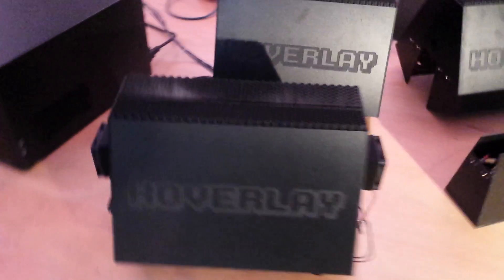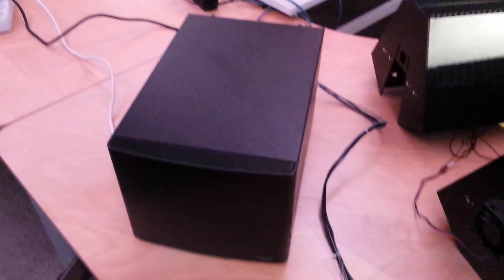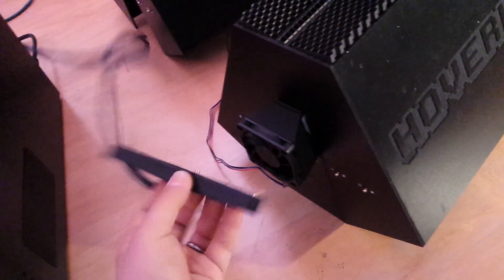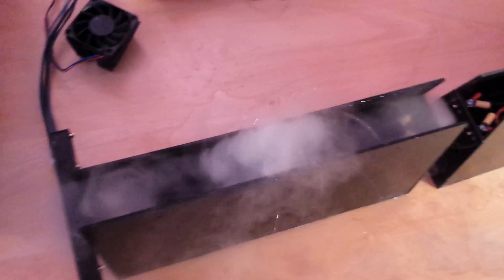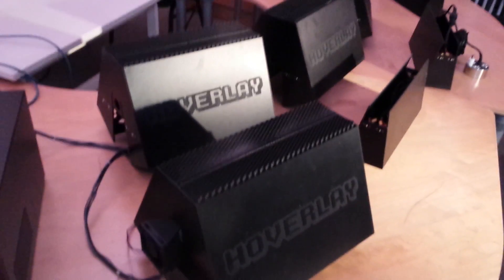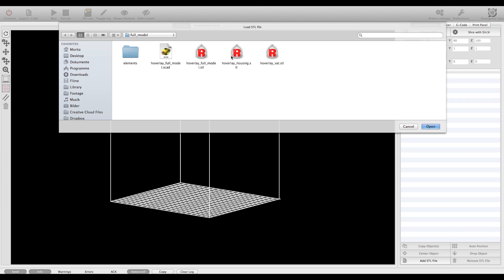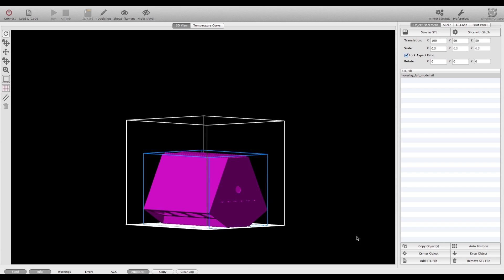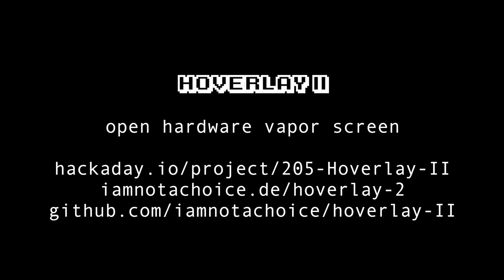Hoverlay II [HackadayPrize Semifinals]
This is the Hoverlay II, a low cost, interactive open hardware vapor screen and my Hackaday Prize Entry for project